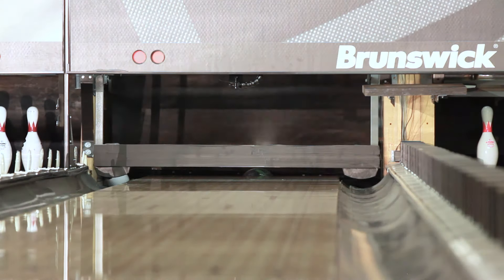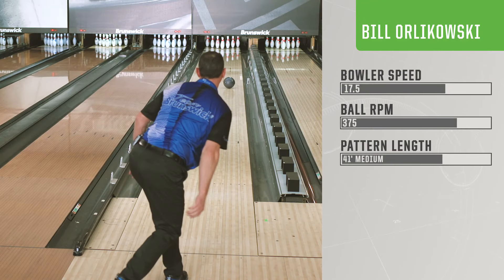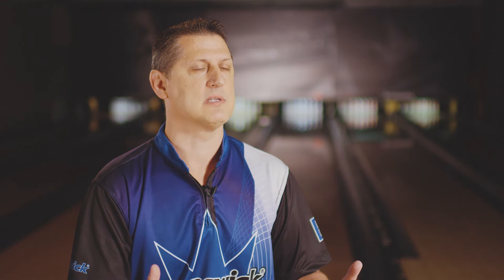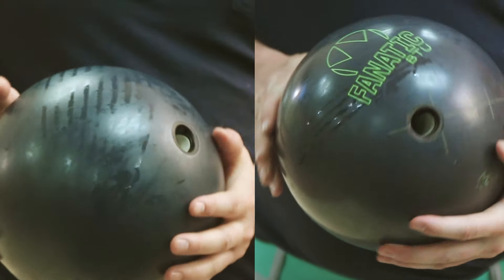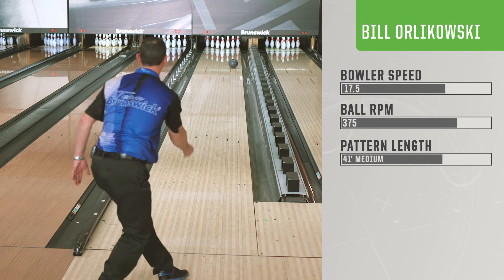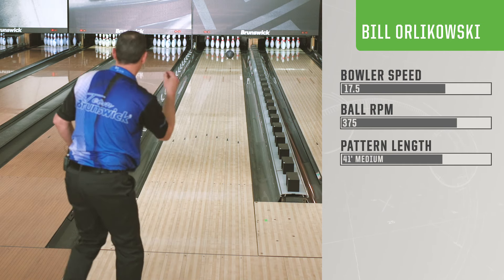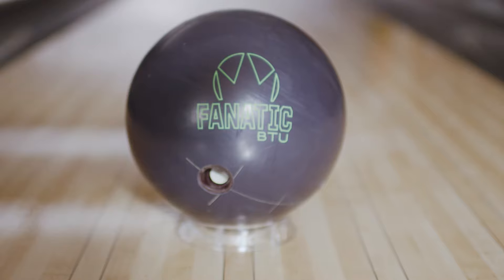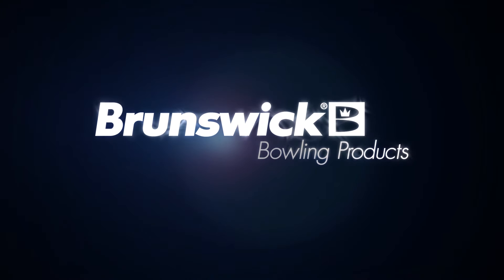Brunswick Fanatic BTU - Billy Orlikowski Feature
Billy O talks about the differences between the all-new Fanatic BTU vs. Traditional Urethane.